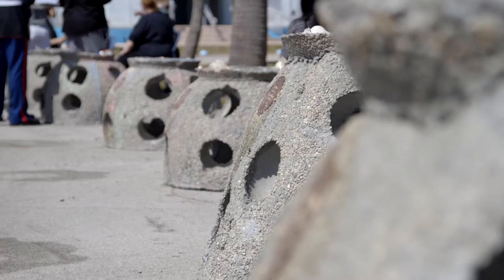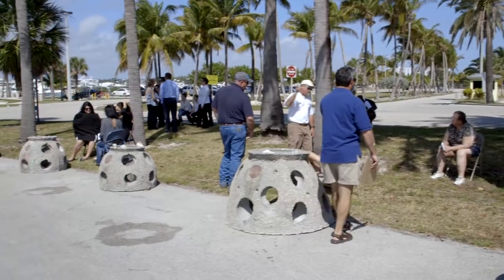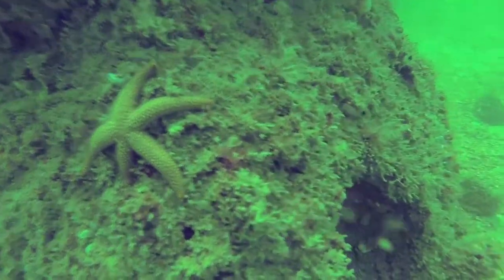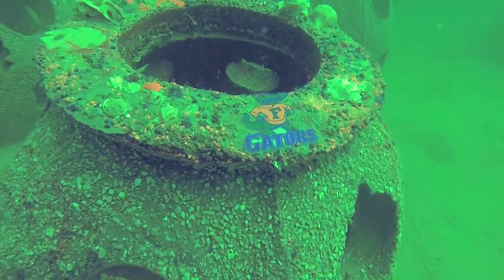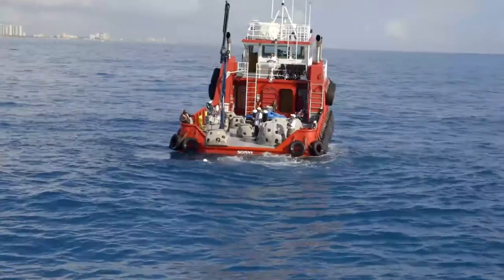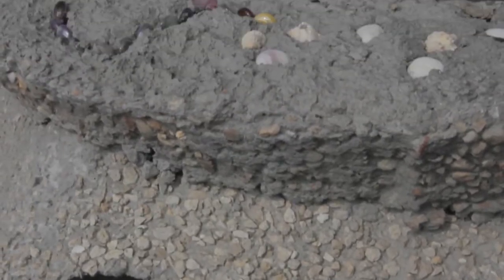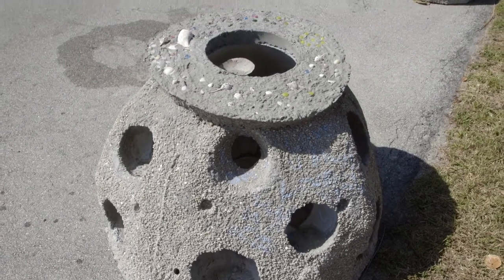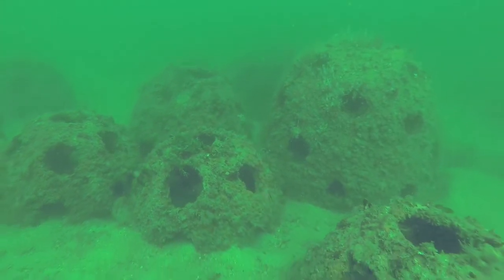x Eternal Reefs The Growth and Development of the Golden Beach Reef Site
Eternal Reefs provides a conservation memorial that helps to preserve and protect the marine environment for future generations. Eternal Reefs is part of the Reef Ball family of companies. The Reef Ball Foundation and Reef Innovations are strategic partners with Eternal Reefs. Reef Balls are the designed materials that Eternal Reefs uses for memorialization.